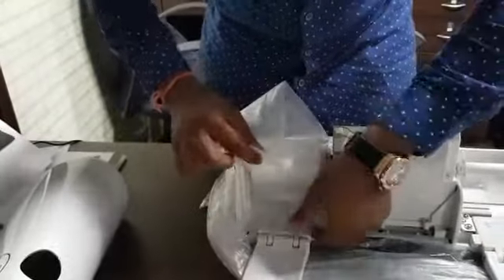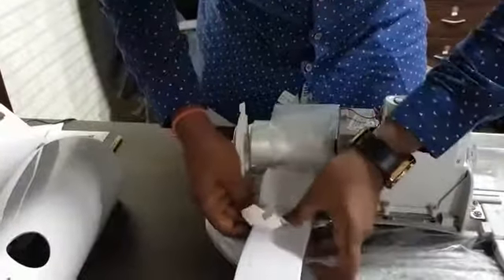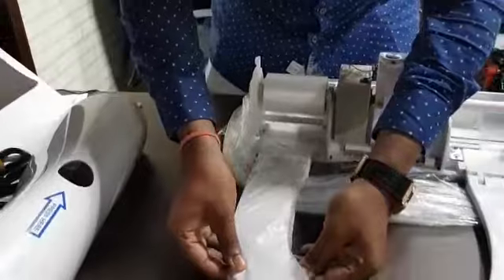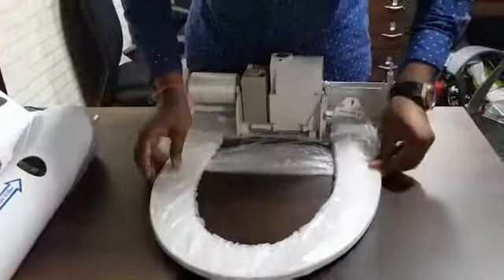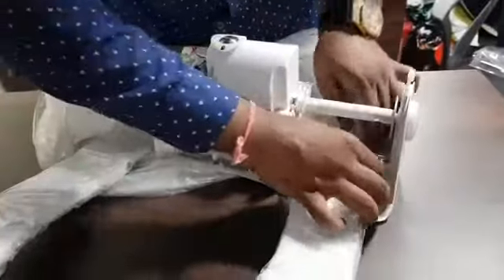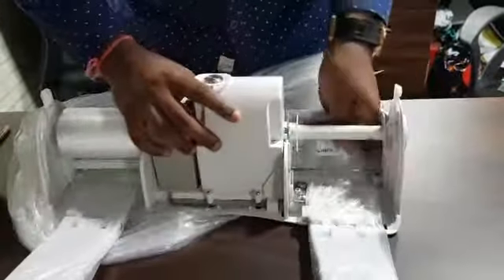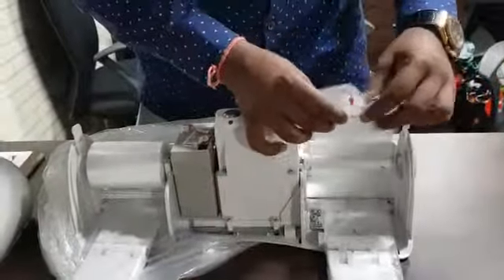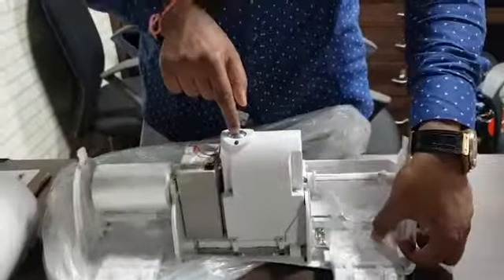Roll installation video Part 2 detailed